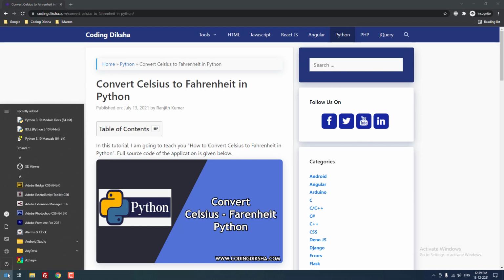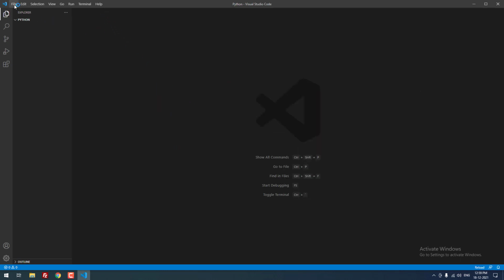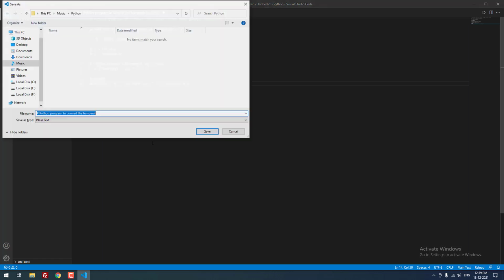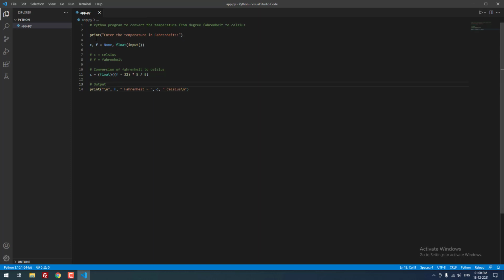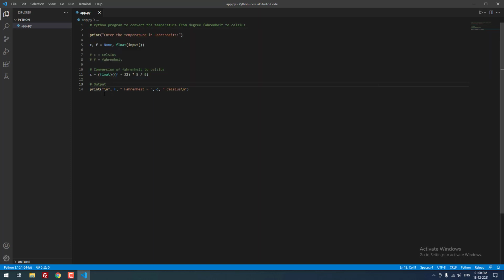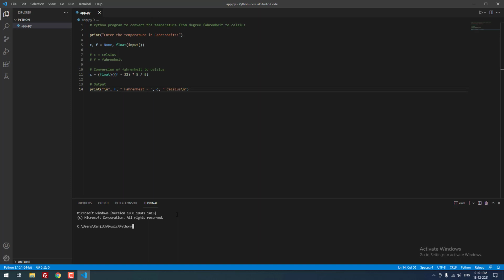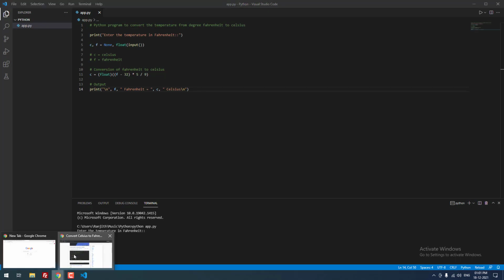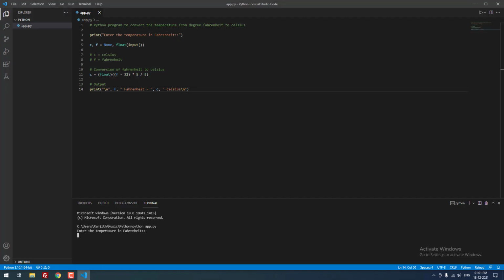Convert Celsius to Fahrenheit in Python